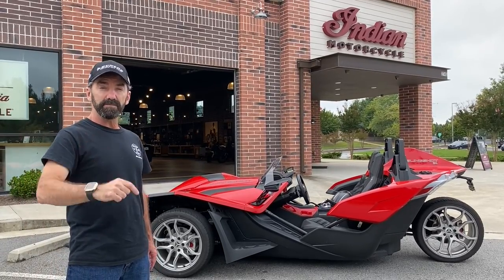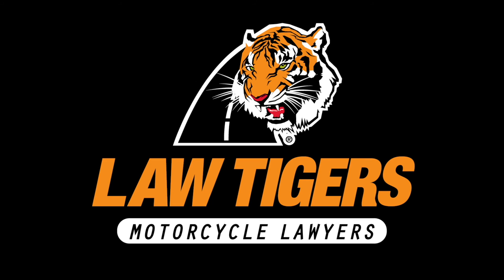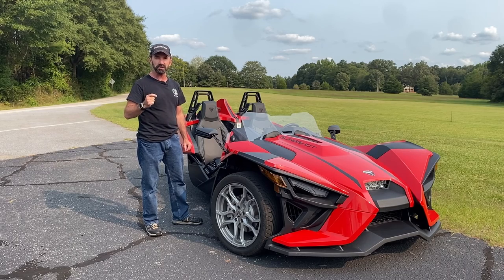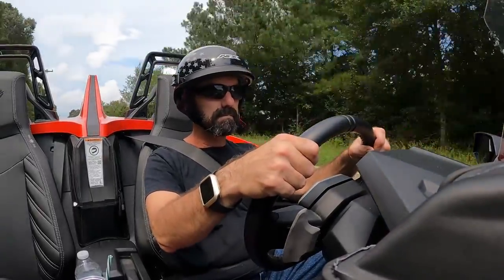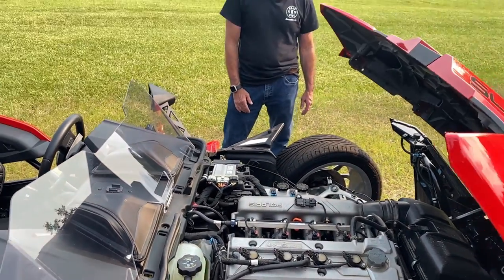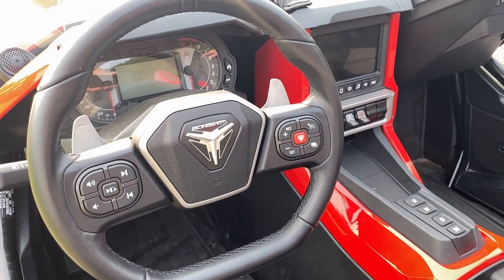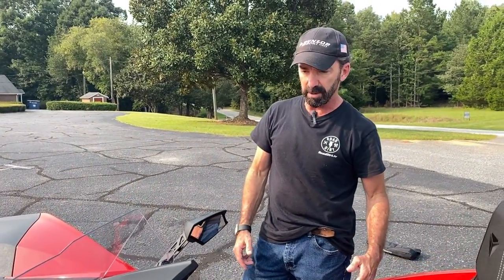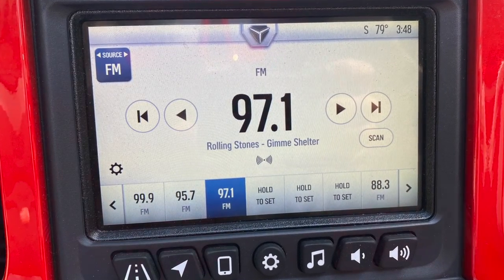2021 Polaris Slingshot SL Ride & Review: Is It A Car, A Motorcycle, Or Something In Between?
We ride (drive?) the 2021 Polaris Slingshot SL for several weeks. Is it a type of motorcycle? Is it a 3-wheeled, open air sports car? Polaris calls it an "autocycle", but we prefer "roadster", for reasons we explain herein.
Whatever it is, the Polaris Slingshot SL definitely fun.
Ride along with us and enjoy some cool POV road footage!